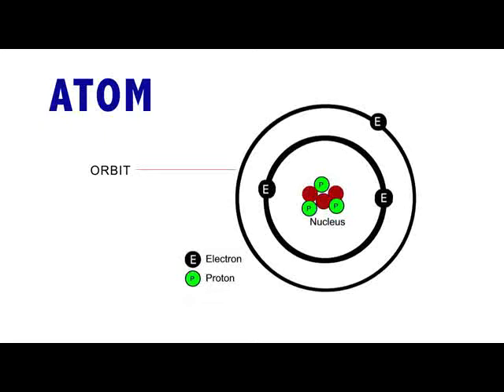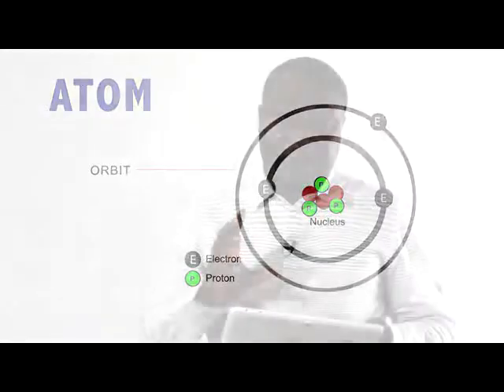NAPTIN EHW Module 1 Sources